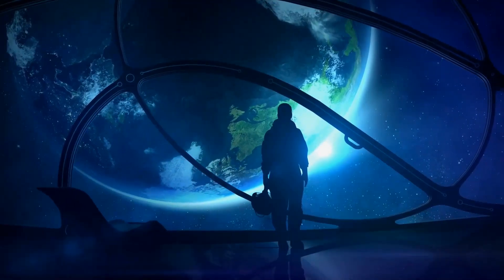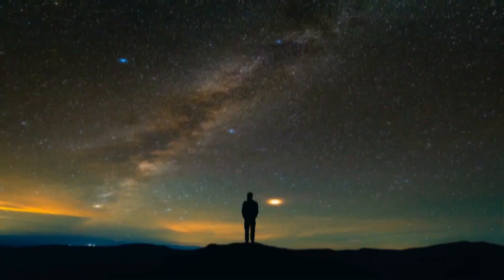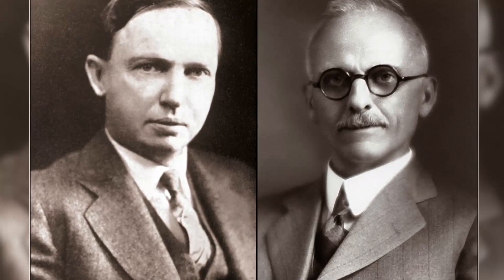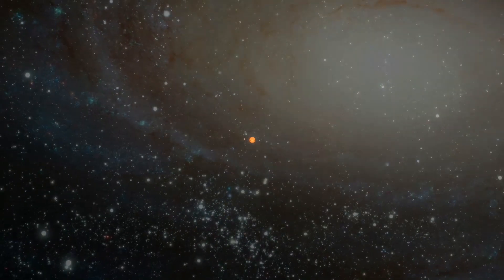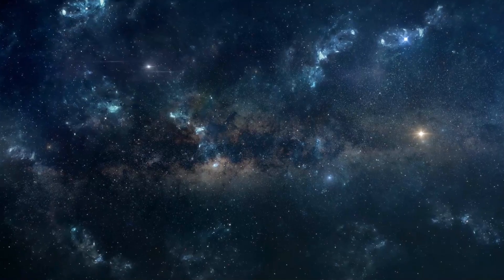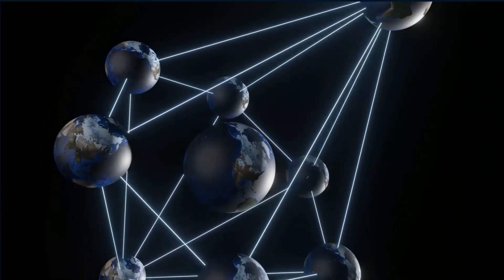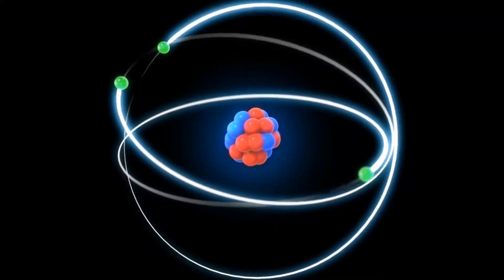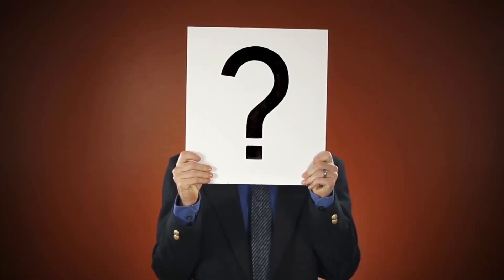Scientists Just Found an Exact Replica of The Milky Way Galaxy in This Region of Space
In today's video we look at Scientists Just Found an Exact Replica of The Milky Way Galaxy in This Region of Space...Keep watching to see (Rapid tags keywords)

Inspired by

Inspired by

Inspired by

Inspired by

Inspired by